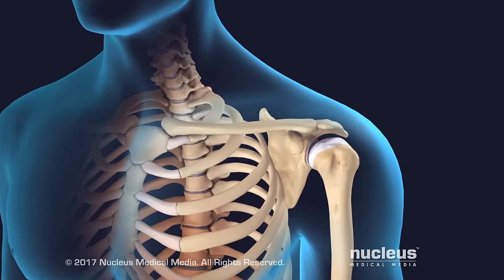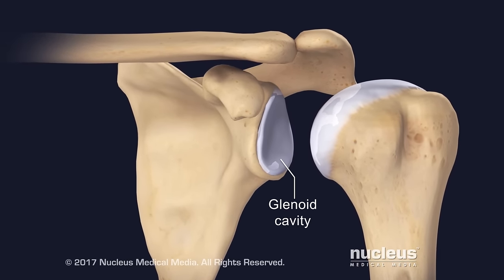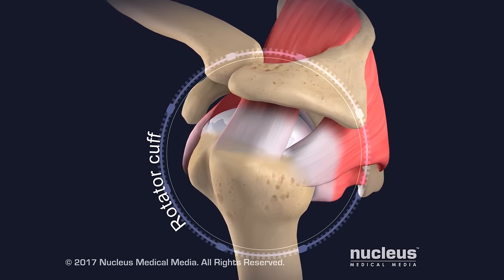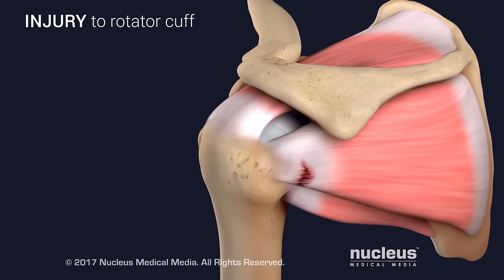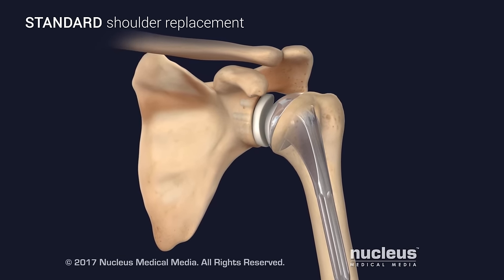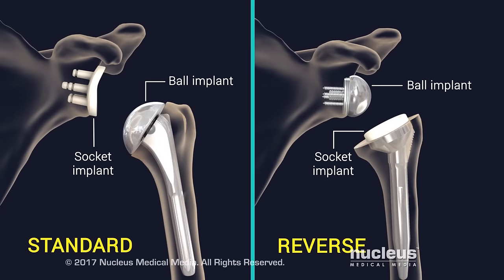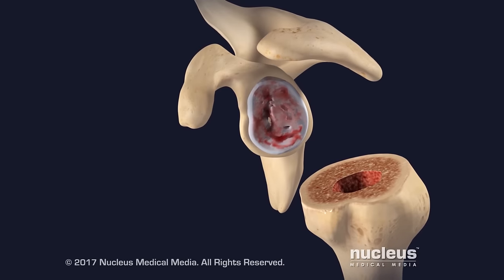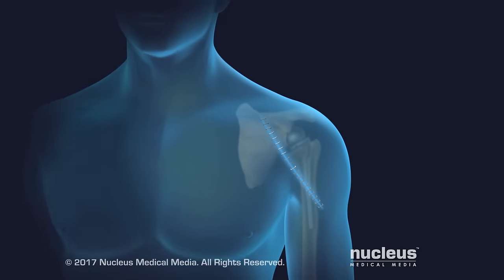Reverse Shoulder Replacement Surgery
MEDICAL ANIMATION TRANSCRIPT: The shoulder joint is a highly mobile ball-and-socket joint made up of three bones: the humerus, or upper arm, the clavicle, or collar bone, and the scapula, or shoulder blade. The humeral head is the ball-like structure at the top of the humerus. The clavicle runs between the breastbone and the top of the scapula. The scapula is a flat, triangle-shaped bone that forms the back and top of the shoulder. The glenoid cavity, or socket, is a shallow depression in the part of the scapula closest to the arm. The ball of the humeral head fits into this socket. Articular cartilage is a tissue that covers the humeral head and lines the glenoid cavity. It allows the joint to glide smoothly. Four muscles start at the scapula and run toward the shoulder joint. These muscles are attached to the humerus with tendons, which are strong cords of tissue that connect muscles to bone. These tendons form the rotator cuff, which is a capsule that supports the bones of the shoulder joint and holds the humeral head within the glenoid cavity. The rotator cuff gives the shoulder joint stability, keeping the ball and socket in proper position. The rotator cuff also gives the shoulder joint its wide range of motion. Sometimes, the shoulder joint can become severely damaged from disease or injury. For example, arthritis can erode the articular cartilage in the joint, causing pain and less mobility. Injuries to the rotator cuff, such as a tear, can also cause pain and decrease shoulder joint mobility. Over time, a shoulder with a damaged rotator cuff may develop cuff tear arthropathy, a condition where the shoulder joint develops arthritis due to abnormal motion and instability from the tear. Severe disease or injury of the shoulder joint may need to be treated with a joint replacement. A standard shoulder replacement uses manufactured materials to create a new ball for the head of the humerus and a new socket for the scapula. However, when disease or injury of the shoulder joint is complicated by a severely weakened or injured rotator cuff, a reverse shoulder replacement may be necessary. A reverse shoulder replacement allows the deltoid muscle in the arm to take over movement of the shoulder joint from the weak and injured rotator cuff. In this repair, the position of the ball and the socket are reversed. The socket implant is attached to the top of the humerus, where the ball or head used to be. And, the ball implant is attached to the scapula, where the socket used to be. In a reverse total shoulder replacement, the procedure will begin with an incision over the shoulder joint. The surgeon will separate the head of the humerus from the shoulder joint …and remove it. The humerus will be hollowed out in preparation for placement of the socket implant. Next, the inside of the glenoid cavity will be reshaped to prepare it for placement of the ball implant. A metal base will be attached to the scapula with screws. The ball will be screwed onto the metal base. The socket implant is on a metal stem. It will be inserted into the humerus. Finally, the surgeon will put the new joint together by inserting the ball implant into the socket implant. At the end of the procedure, the incision will be closed with stitches.

ANH16184